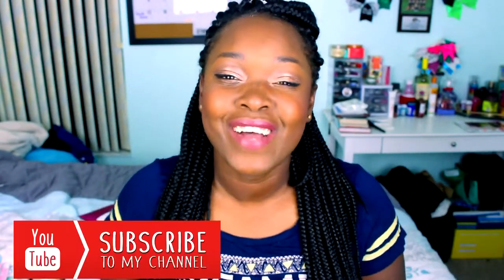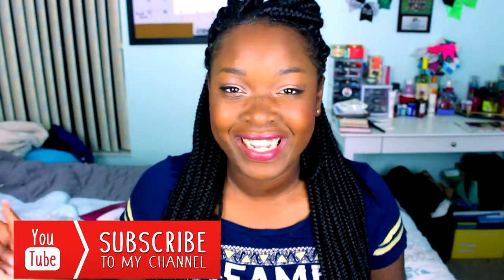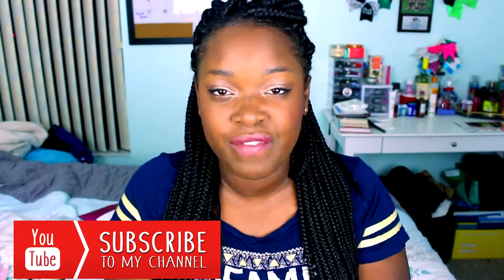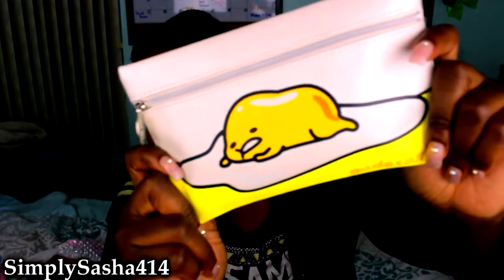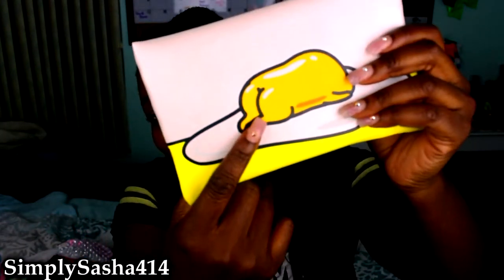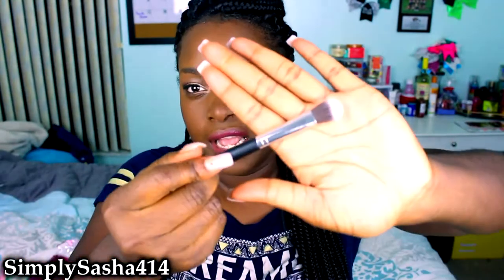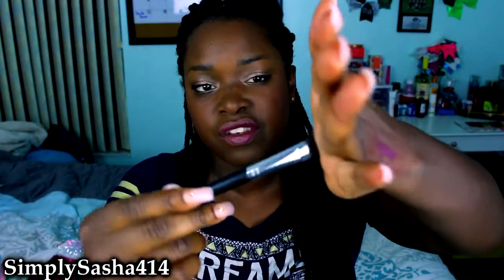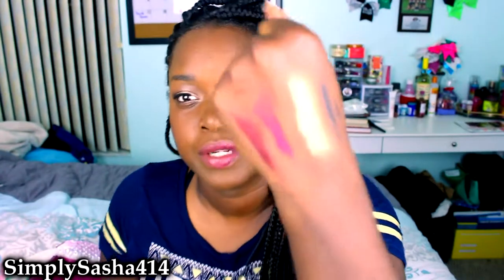Whats in my July IPSY glam bag 2017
MY LINKS!